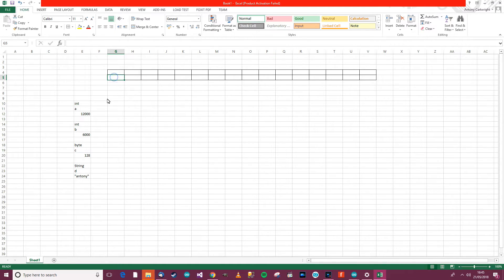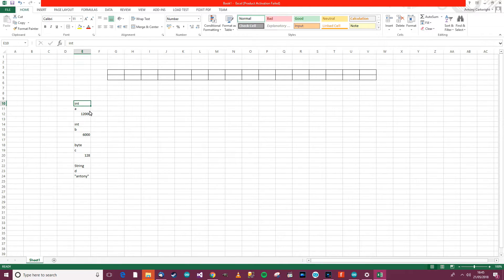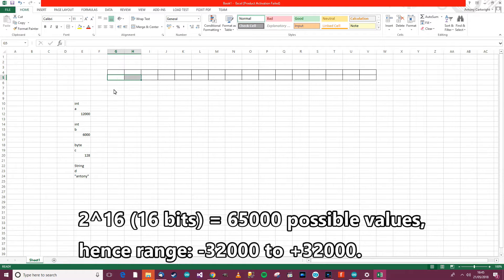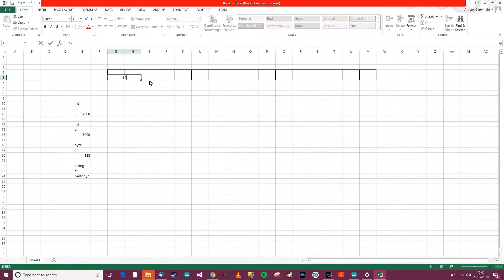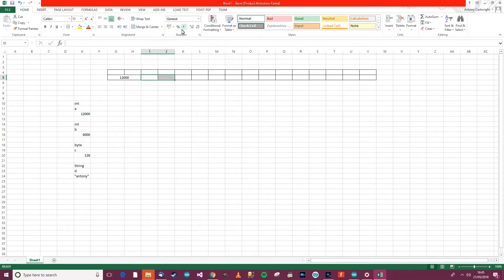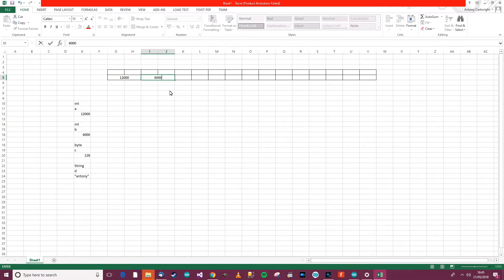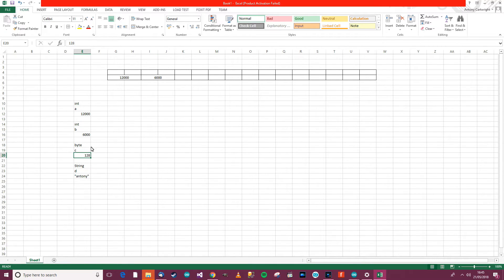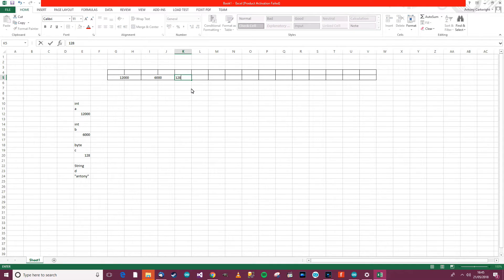TUTORIAL: What Are Pointers & How do we Use Them? C++ - Arduino - Part 1